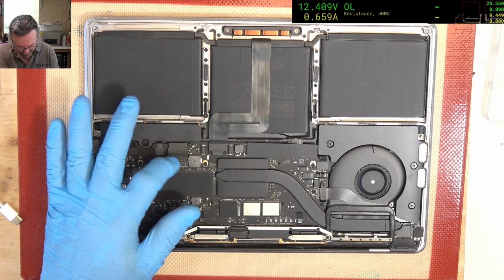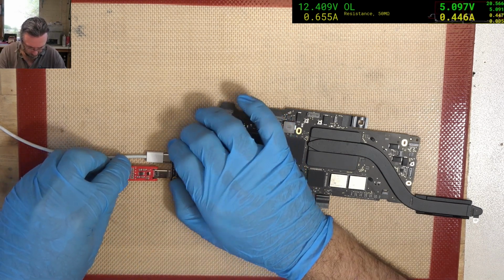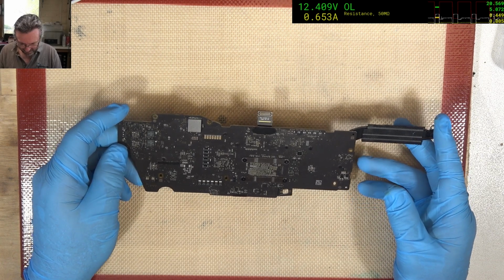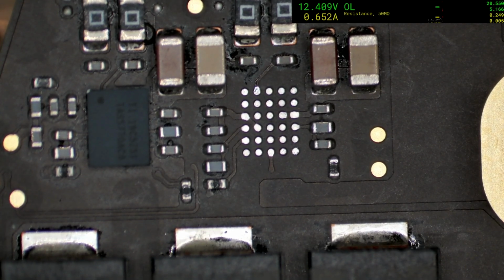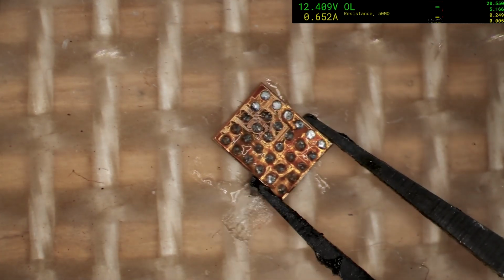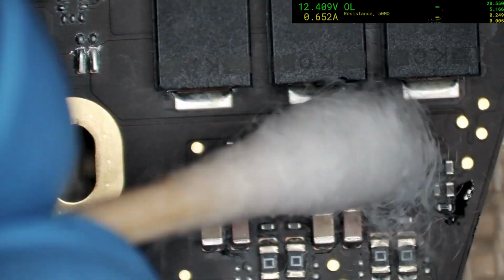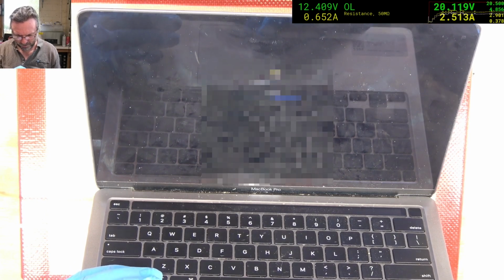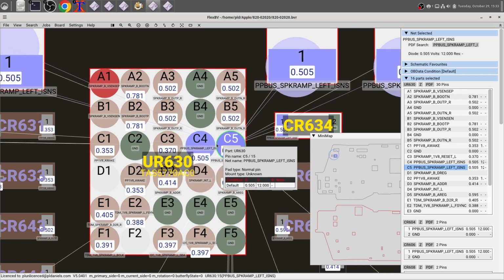Macbook Pro A2338 Unstoppable bootloop fault. Logic board failure of common part has new symptom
A Macbook Pro A2338 M1 has come in with an interesting fault where the machine will continuously boot loop to recovery not matter what I try to do or select as the boot medium.

Best I can tell the board hasn't really been removed from the machine and other than some light dust there isn't a lot of explanation for the fault.

I'm left wondering at the start,  "Is this a filesystem fault, but why would the computer store send me such a job?"